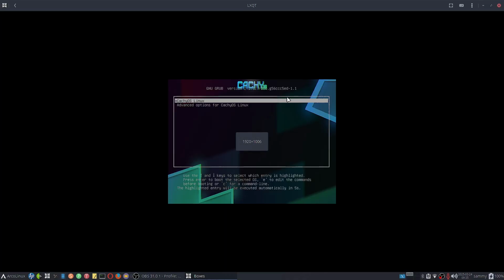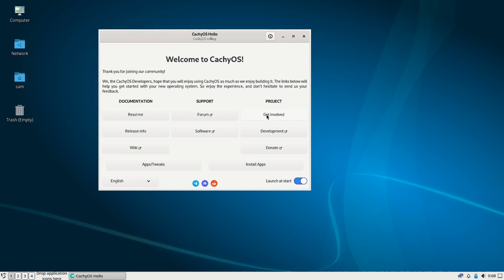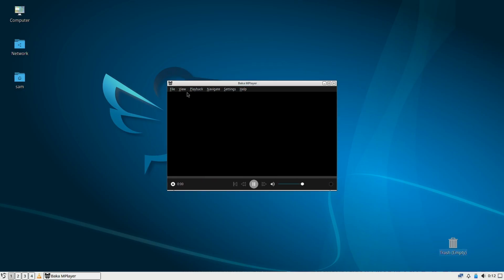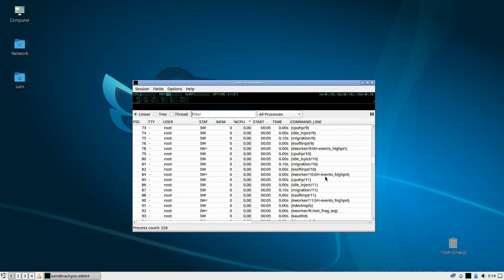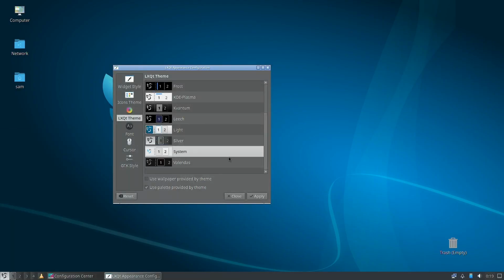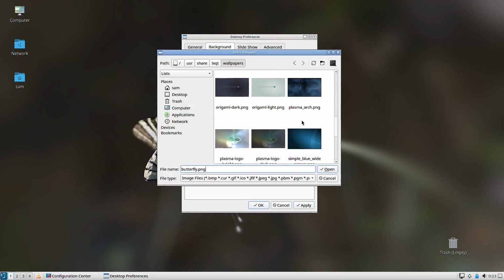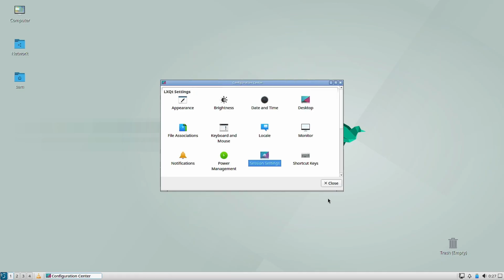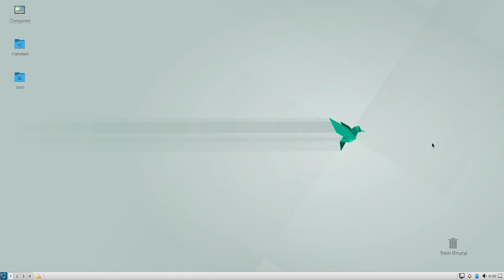Detailed Review of CachyOS LXQT Desktop with Bios+MBR+Grub+EXT4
1) IT infrastructure consultancy and turn key project execution for SME's.
2) Install and maintain best suitable linux distributions for your corporate computer systems.
3) IT infrastructure maintenance and operations for SME's.
4) ERP Training.
5) IT training for freshers and trainees.

1) Personal tuitions for BCA, Computer Engineering and Technology students.
2) Install best suitable linux distributions for your personal computer systems.
3) IT consultancy for your personal and home needs.
4) Design and execution of networking and security for your home.